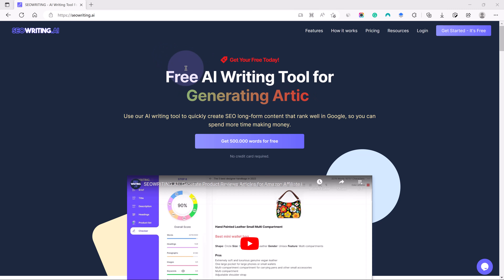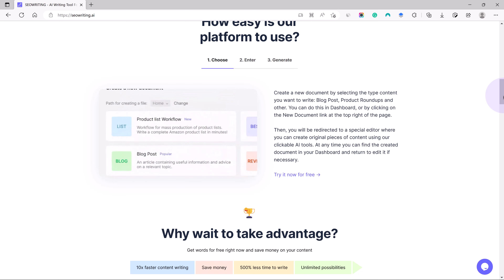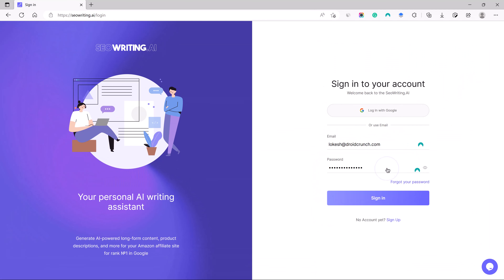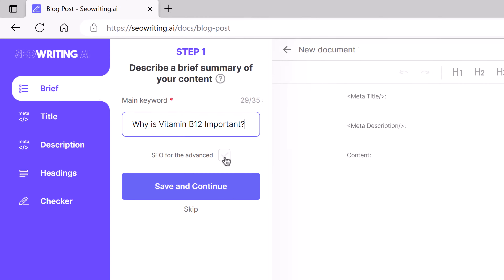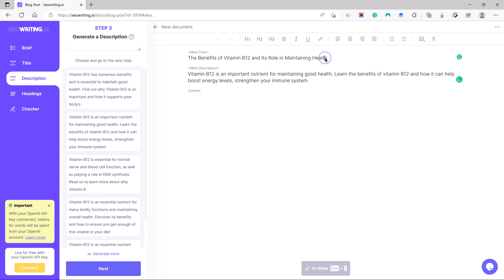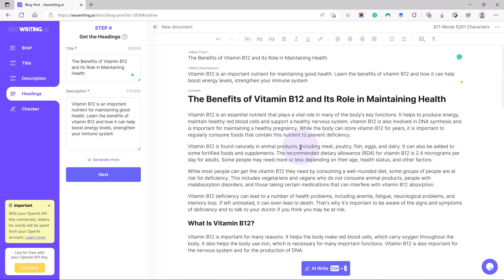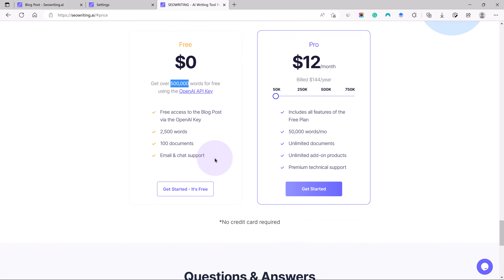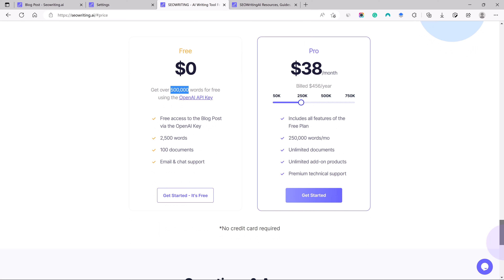SEOWriting.ai Review: Features, Pros & Cons (2024)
Looking for a good SEO Writing tool? Check out SEOWriting.ai! Learn how to use SEOWriting.ai content generation tool and get to know whether is it useful to use such tools in 2024.

This powerful online tool can help you write high quality, SEO friendly content in minutes. It's perfect for bloggers, small business owners, and anyone who wants to improve their website's search engine ranking.